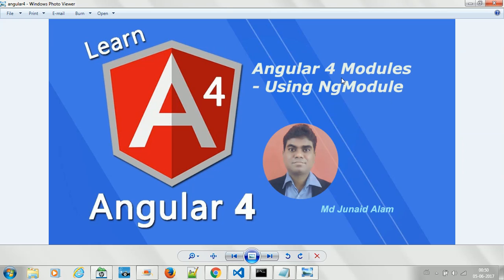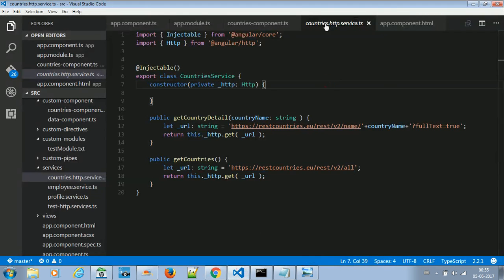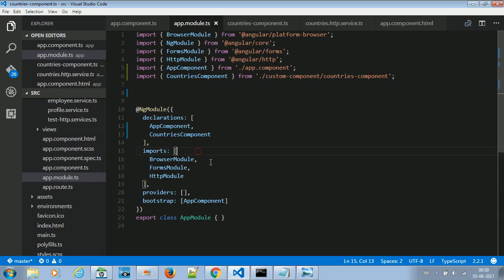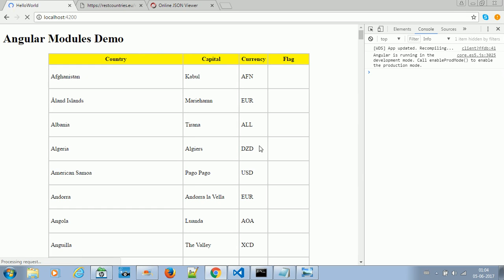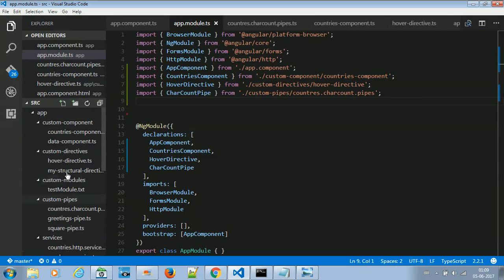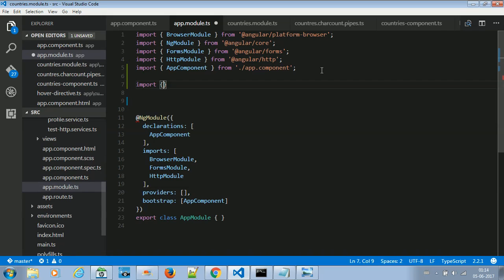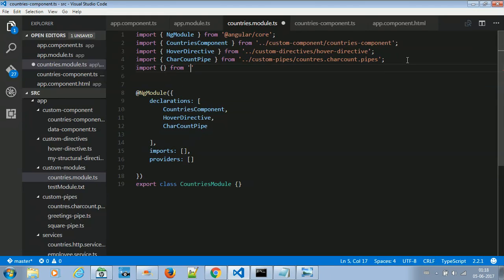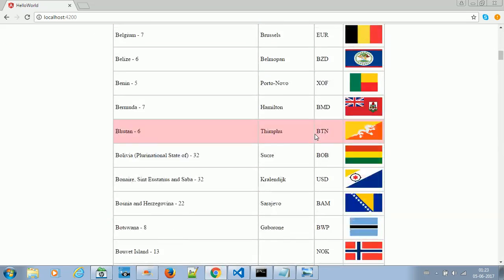Angular Modules - Using NgModule (Angular 4) - #13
This video tutorial demonstrates, what an angular module is, what is the advantage of angular module and how to create an angular 2 / angular 4 module using an NgModule.